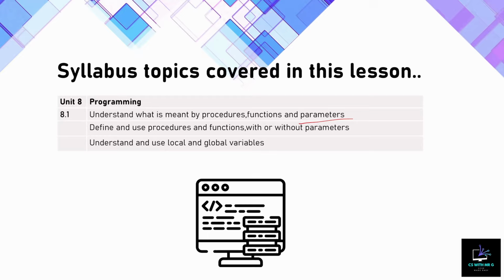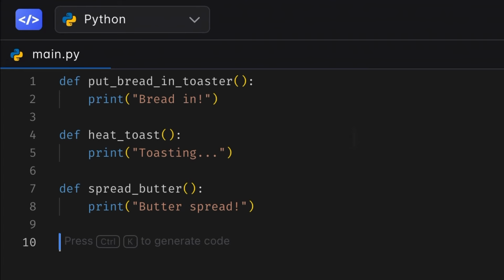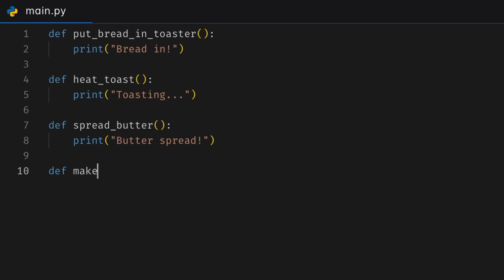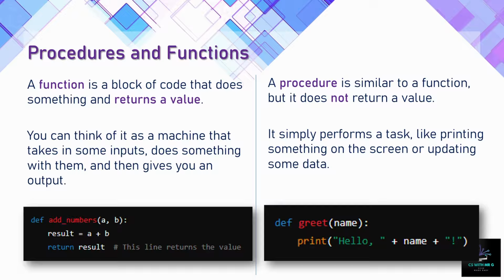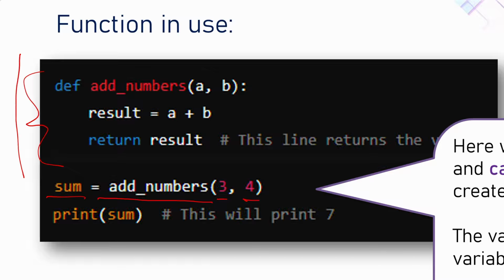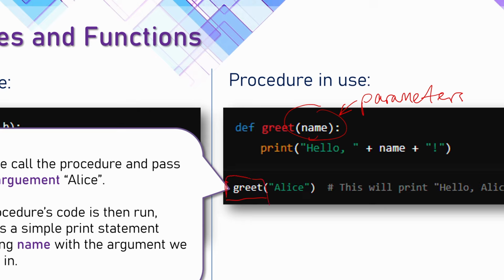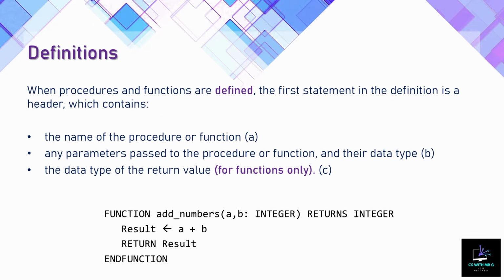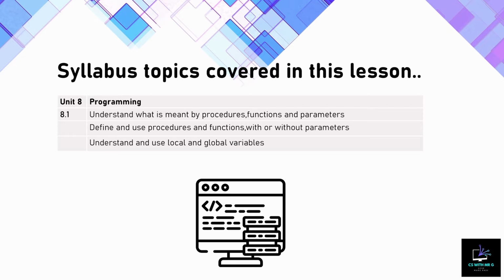0478/0984 iGCSE Computer Science - Unit 8 Lesson 7: Programming - Functions and Procedures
Welcome to Unit 8, Lesson 7 of the iGCSE Computer Science (0478/0984) course!
In this lesson, we’ll explore functions and procedures — essential building blocks of modular programming. You’ll learn how to write reusable code, pass data through parameters, and understand the difference between returning and non-returning subroutines.

🎥 Lesson Breakdown:
0:00 — Introduction
1:10 — What Are Functions and Procedures?
2:30 — Why Modular Programming Matters
7:55 — The Difference Between Functions and Procedures
15:50 — Parameters and Arguments
16:30 — Local and Global Variables

🔹 Topics Covered:
✅ Understanding the purpose of functions and procedures
✅ Writing and calling procedures with parameters
✅ Creating functions that return values
✅ Understanding local vs global variables
✅ Advantages of modular programming
✅ Real-world examples and practice exercises

📚 Perfect for:
✔️ iGCSE Computer Science students
✔️ Beginners learning structured programming
✔️ Teachers explaining modular code design